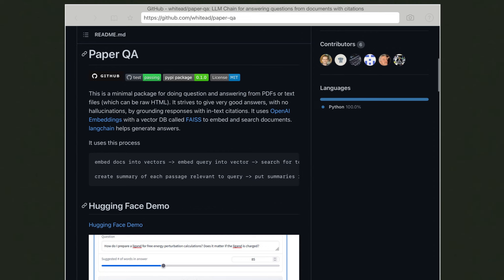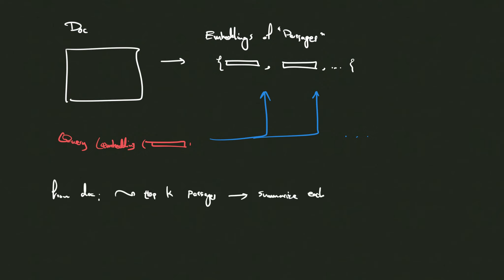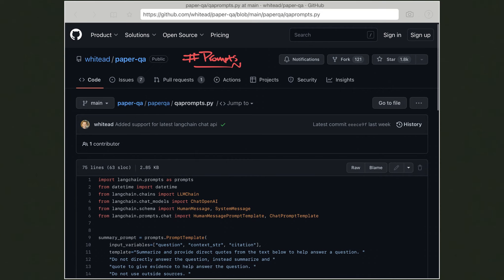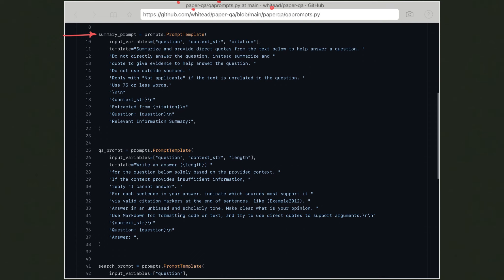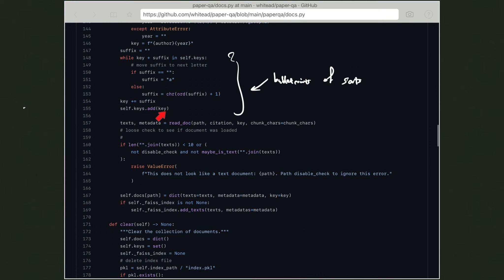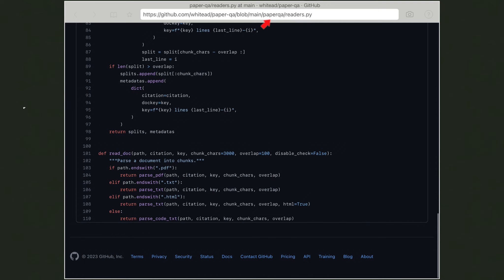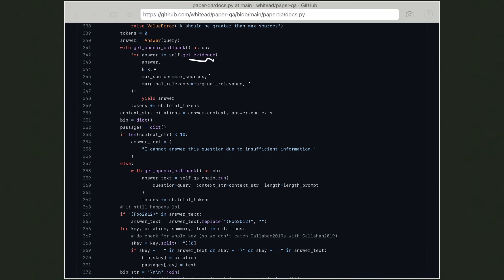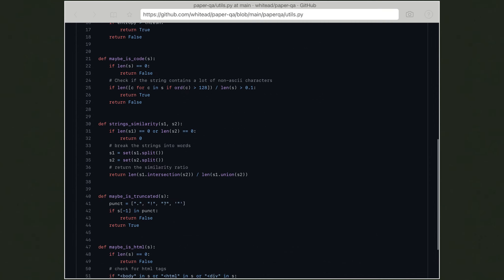PaperQA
Going over the codes of `paper-qa` library, which I found very interesting.

This package is powered by a foundation model (specifically, openAI gpt-3.5-turbo chat LLM model) to "answer" a "question" provided a "set of reference documents".